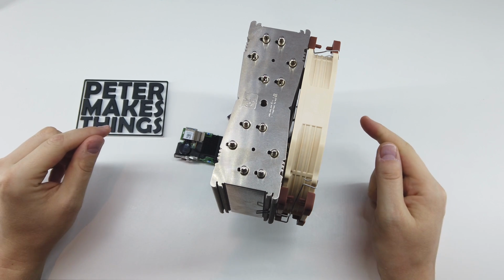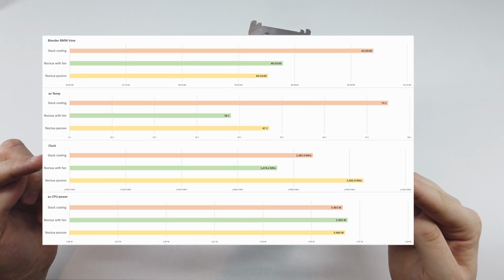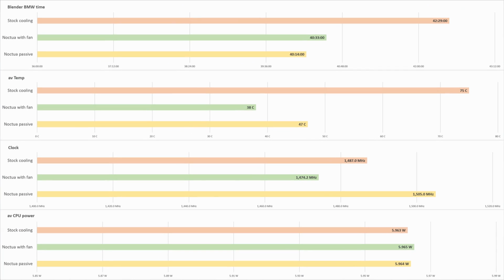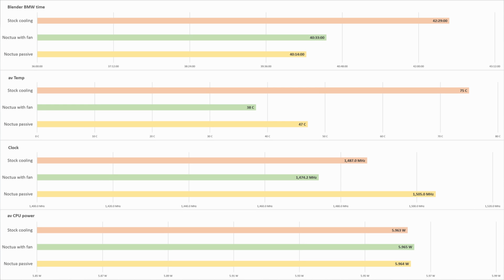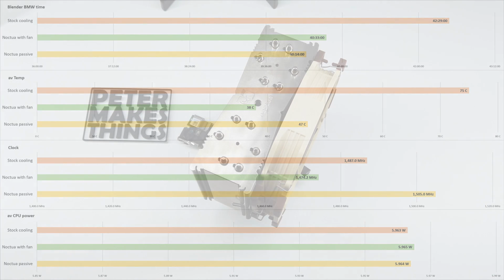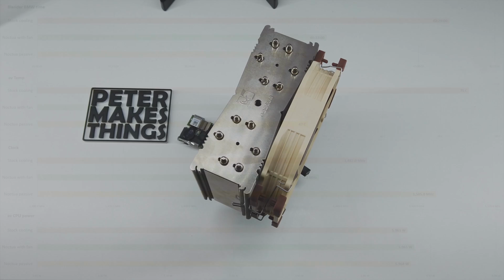Will better cooling improve Intel Stick m3 performance?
Just a silly little idea I had to see if I can get any performance improvements out of my Intel Compute Stick m3 with a huge desktop CPU cooler :)